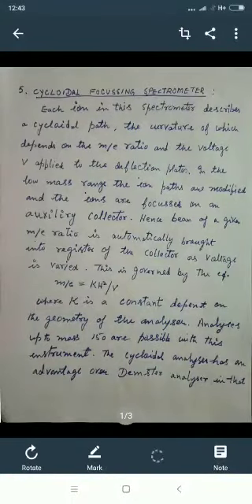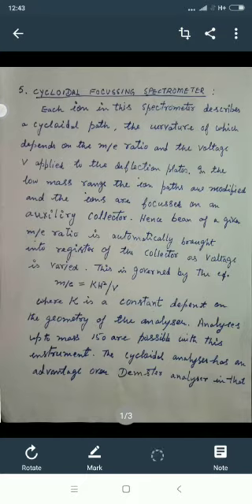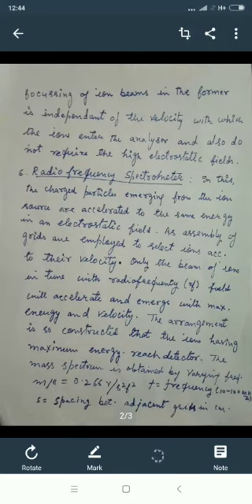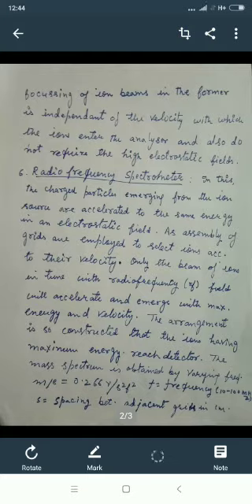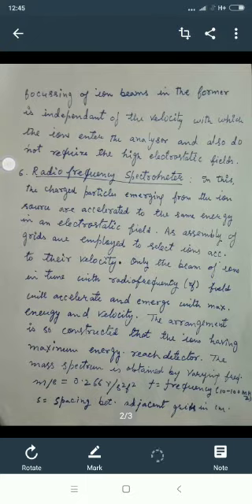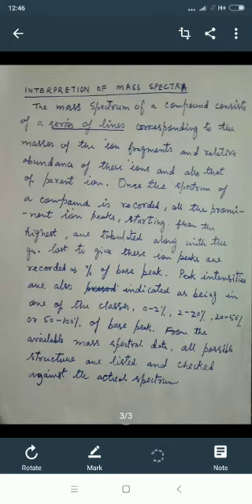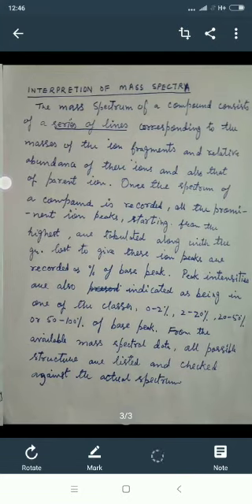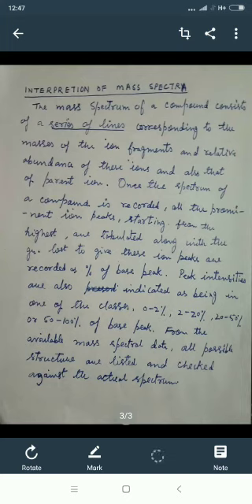M.Sc. Mass Spectroscopy PT 8